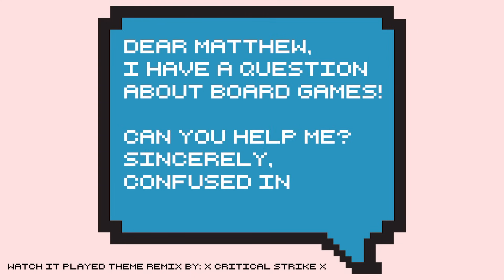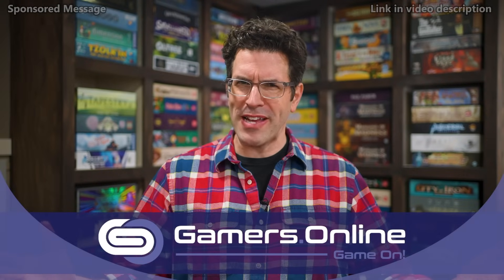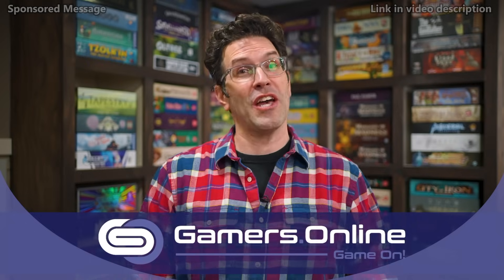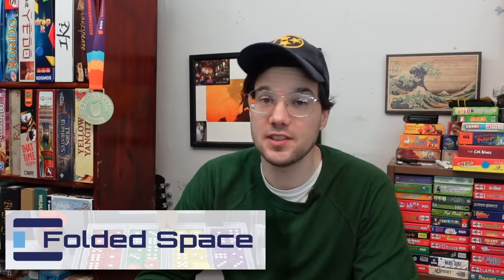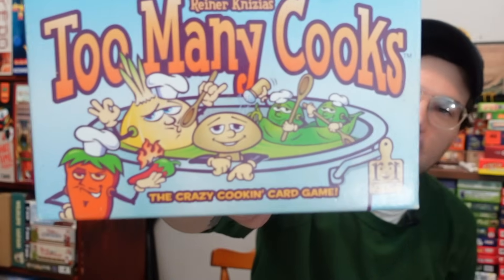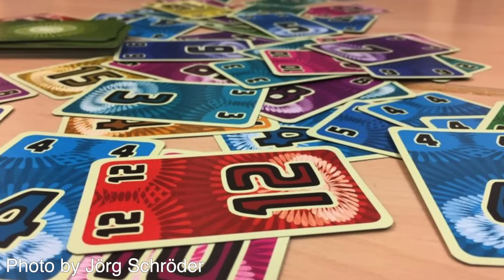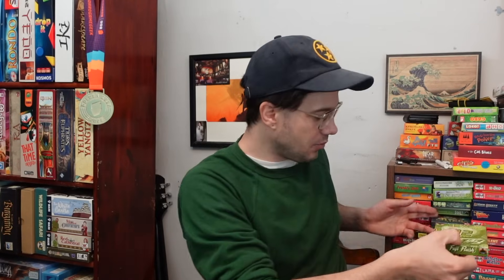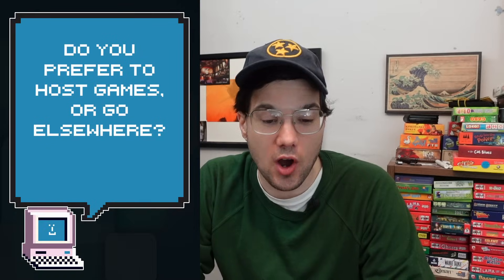Boxes, Inserts, Artwork - It's all things board games in this month's Q&A!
Matthew Answers YOUR questions about board games and tabletop gaming!

Join Gamers.Online now to start gaming with new friends!

Comments? We welcome your comments, but be sure to follow our Code of Conduct

00:00 - Introduction
00:20 - What Is The Best Box Size?
02:10 - Should You Get Rid Of Inserts?
03:30 - What Is The Best Board Game Insert?
04:19 - Does Art Matter?
06:50 - Favorite Player Count For A Game
08:05 - Least Favorite Board Game Mechanism
10:29 - Hosting or Go Elsewhere
11:23 - First Player Conditions. Dumb or Not?
13:03 - Conclusion